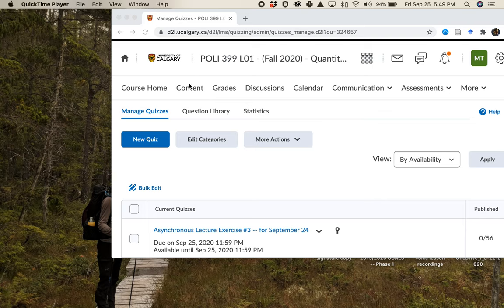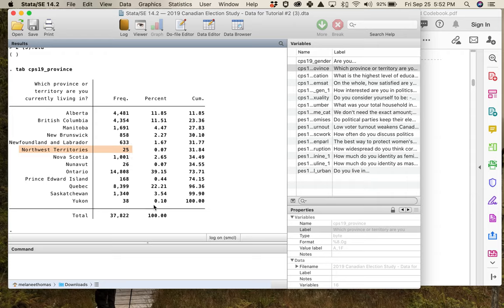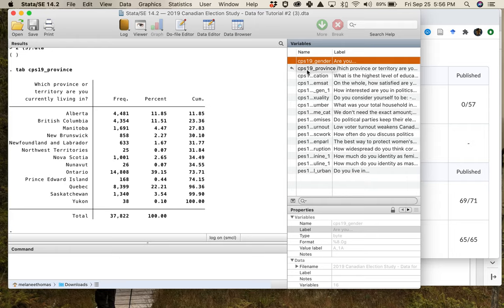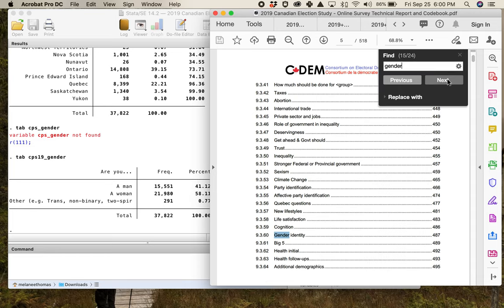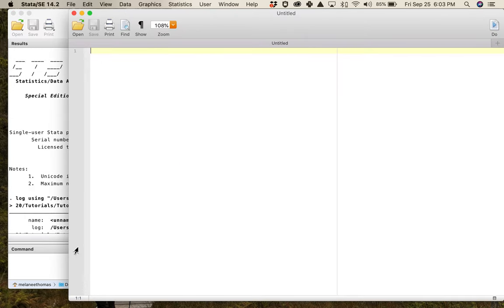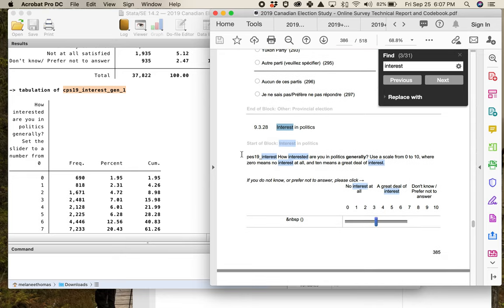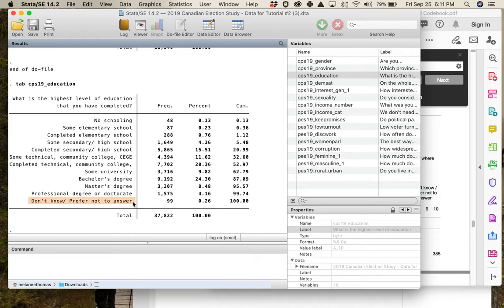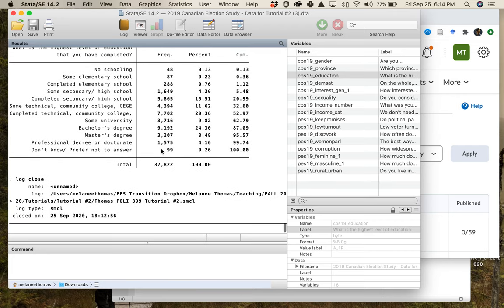Stata and Tutorial #2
All the tips and tricks you need to use Stata to complete Tutorial #2